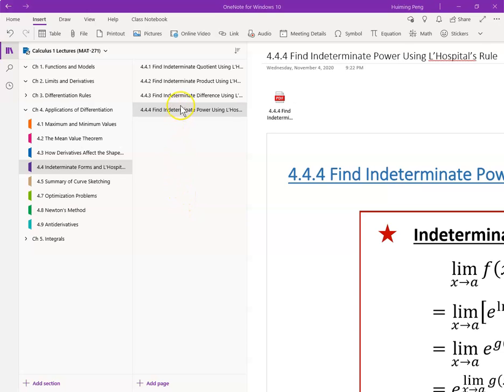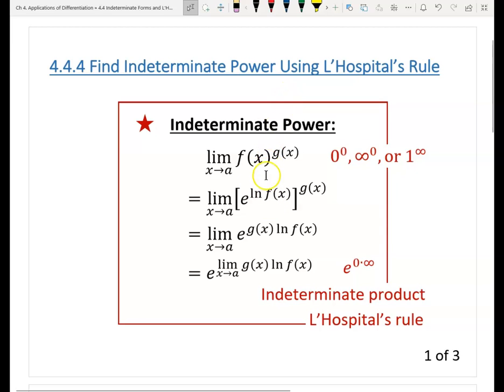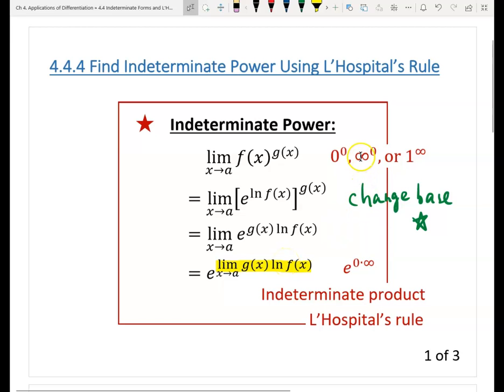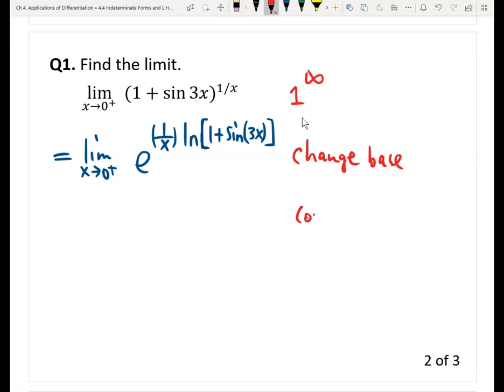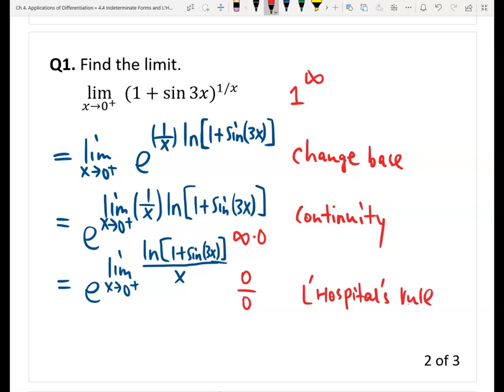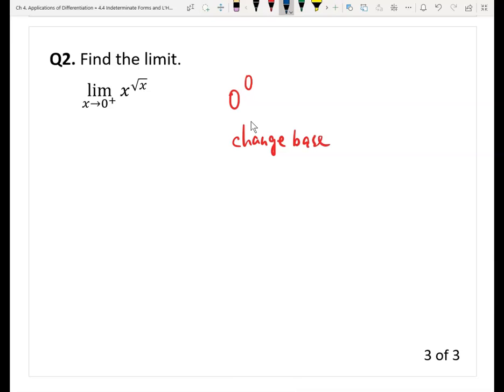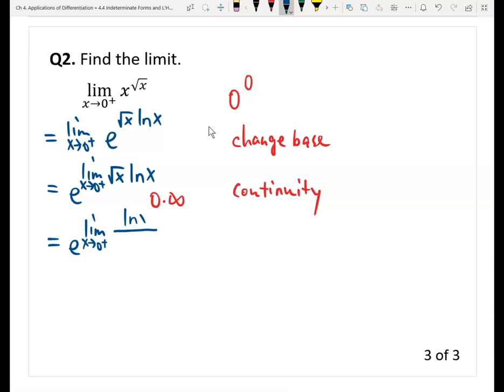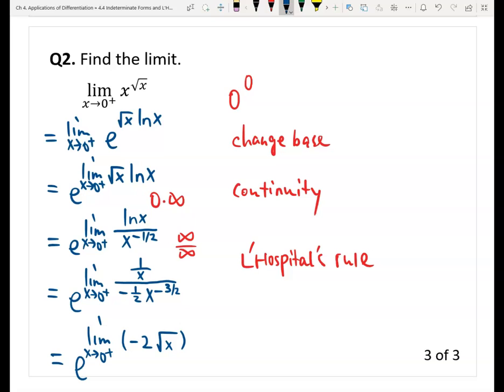4.4.4 Find Indeterminate Power Using L’Hospital’s Rule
Lecture series for Calculus 1 (Differential Calculus). Textbook used: James Stewart. Calculus - Early Transcendentals, 8th edition. Cengage. This video introduces the evaluation of indeterminate power using L'Hospital's rule.

More Info for This Video:
In this video, we are going to deal with indeterminate power using L'Hospital's rule which is the last objective in this section. First, I will introduce a strategy which we can use to evaluate indeterminate power through L'Hospital's rule. Then, we will practice two questions together about how to use the strategy.